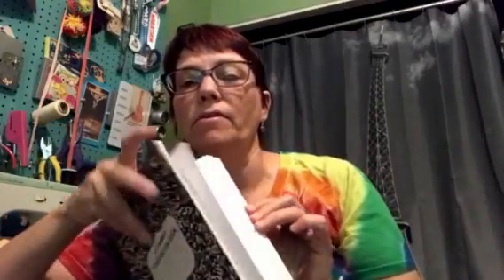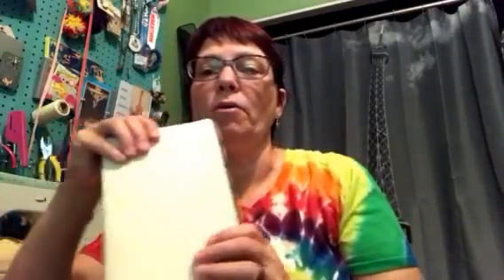GOD+ART: Prayer Prompts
An intro to a summer series for The Consilium Prayer Room.

Links:
The Blog Series

The Practice of the Presence of God by Brother Lawrence